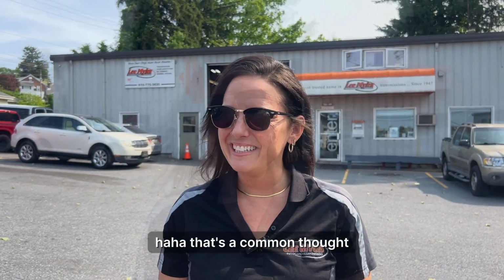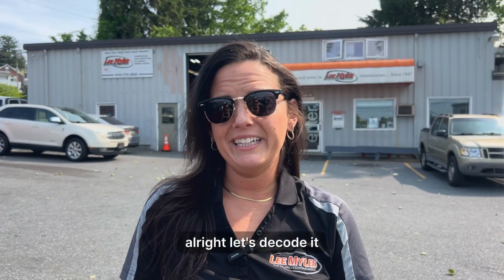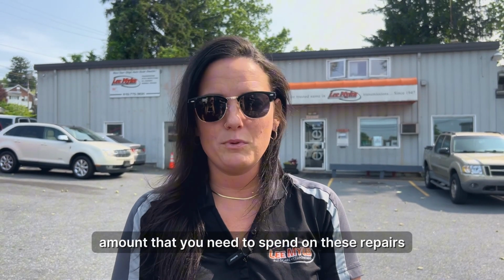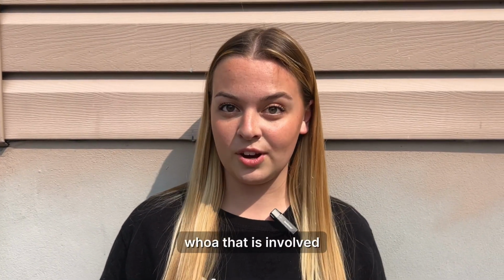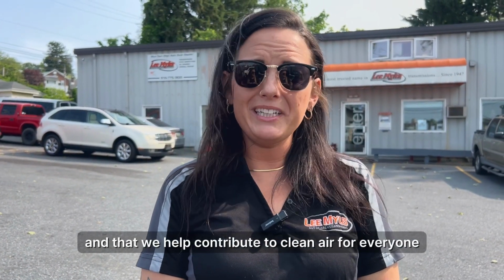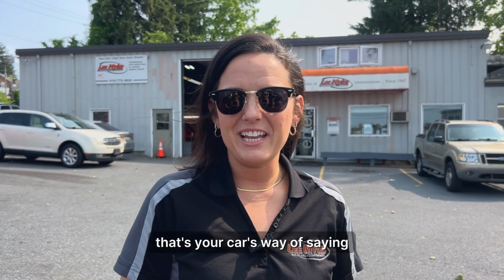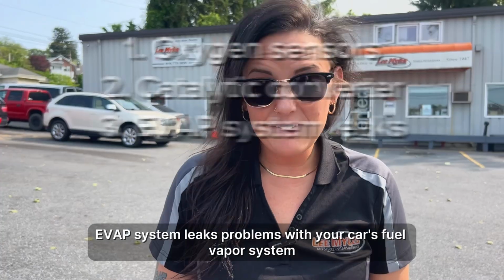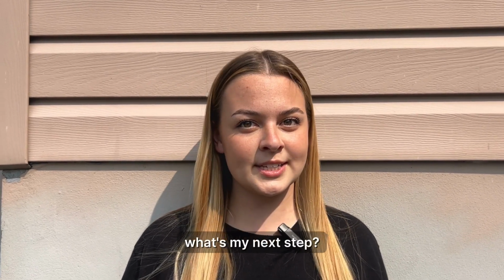Why "Exempt" Might Not Mean What You Think It Does for PA Emissions Inspections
Heard about the "5,000-mile exemption" for PA emissions inspections and wondering if it means you can skip the test? 🤔 Think again! This video dives deep into a common misconception for drivers across Pennsylvania, especially here in Berks County, PA.

Join the experts at Lee Myles Auto Care & Transmissions as we clarify what "exempt" truly means and walk you through the precise process. We're breaking down the details to help you understand your emissions requirements and keep your vehicle compliant and running clean!

What does "Exempt" actually mean for PA Emissions?
Many drivers mistakenly believe that if they drive less than 5,000 miles in a year, they're completely off the hook for an emissions test. As we explain, that's not quite how it works! We decode the official Pennsylvania guidelines to ensure you're fully informed.

Understanding the 5,000-Mile Process:
Discover the structured process Pennsylvania has in place. If your vehicle drives over 5,000 miles a year and fails its initial PA emissions inspection, you'll learn about the required emissions-related repairs and the minimum expenditure amount. We also cover how a repair waiver might become an option after these steps are taken. It's a detailed system, and our licensed PA Emissions Inspectors are here to guide you through it.

Common Reasons Cars Fail Emissions Tests (Beyond Mileage!):
The most frequent culprit for a failed emissions inspection is often a lit Check Engine Light (CEL). We'll highlight the common issues that trigger this crucial warning, including problems with:

Oxygen Sensors: Vital for monitoring exhaust gases.
Catalytic Converter: A critical component for cleaning harmful emissions (and a costly one to replace!).
EVAP System Leaks: Issues within your vehicle's fuel vapor recovery system.
Even something as simple as a loose gas cap can be the cause!
Don't Guess, Get Expert Help!
If your Check Engine Light is on or you have any questions about PA emissions, don't panic or try to guess the problem. Accurate car diagnostics are key! At Lee Myles Auto Care & Transmissions, our certified technicians use advanced vehicle diagnostic equipment to pinpoint the exact issue. We provide honest answers and quality emissions system repair to get you back on the road with confidence.

We're dedicated to helping you understand your automotive maintenance needs and ensuring your car meets all state standards.

Lee Myles Auto Care & Transmissions

4 Convenient Berks County PA Locations:

914 Fern Ave, Reading, PA 19607
1051 Old Fritztown Rd, Sinking Spring, PA 19608
6714 Perkiomen Ave, Birdsboro, PA 19508
320 Abington Dr Ste 3C, Wyomissing PA 19610